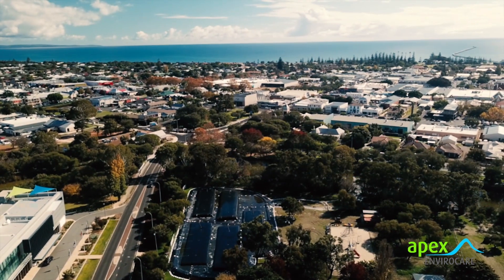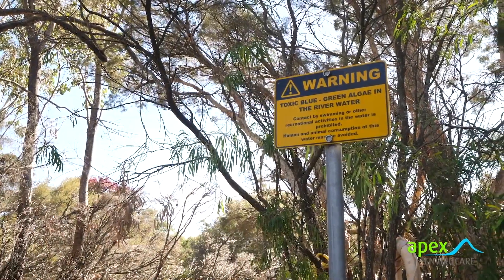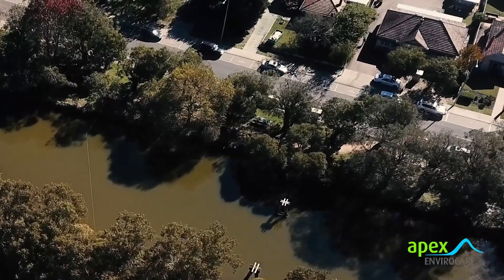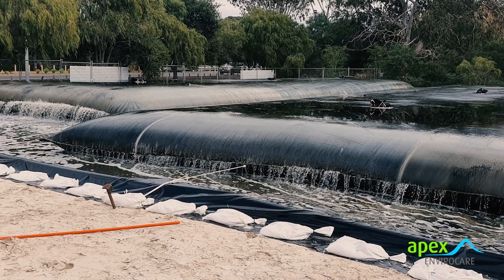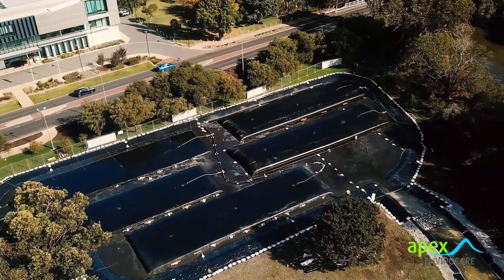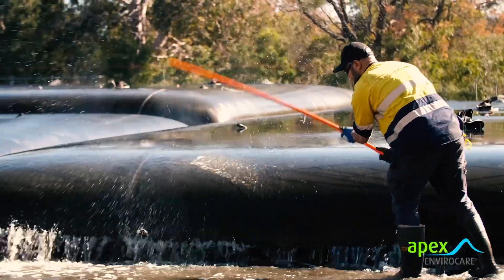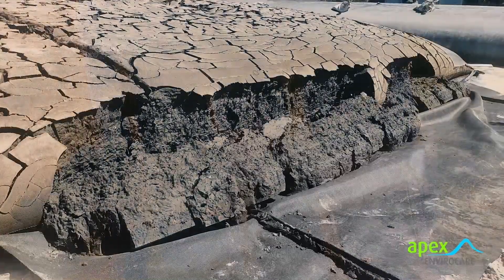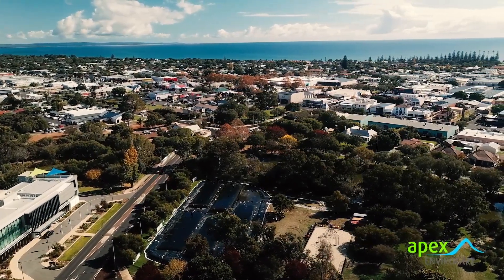Apex Envirocare sediment removal from the Lower Vasse River, Busselton WA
Apex Envirocare were contracted to remove the sediment using their specialist methodology, which removes the sediment in the Lower Vasse River and captures it in large GeoPro desludging tubes without any disturbance to the environment. This environmentally sensitive project required both federal and state approvals, and was cofunded by the Department of Water and Environmental Regulation, who closely monitored the project.